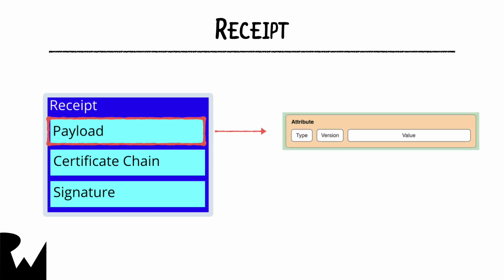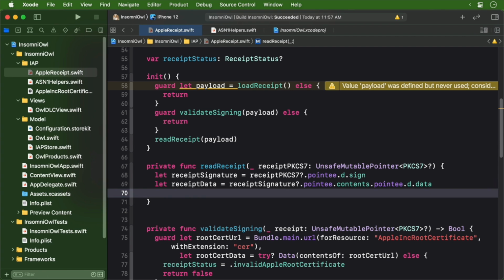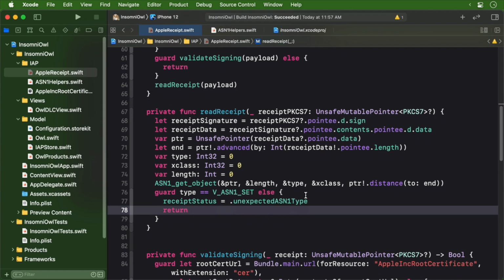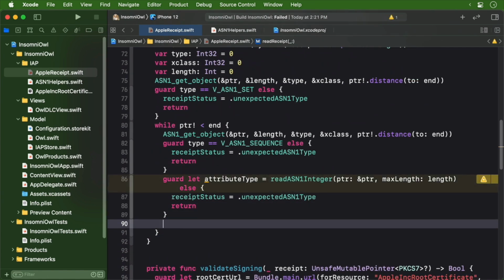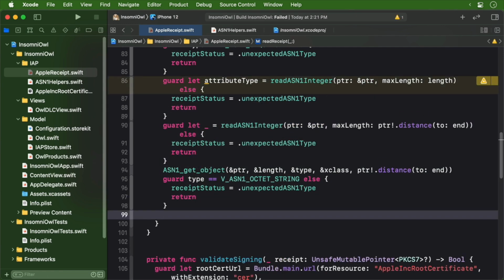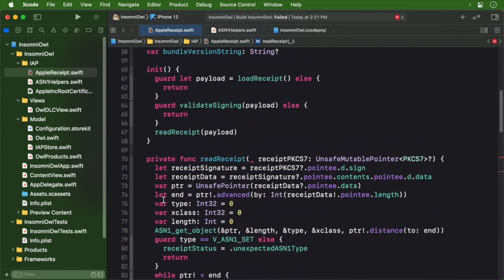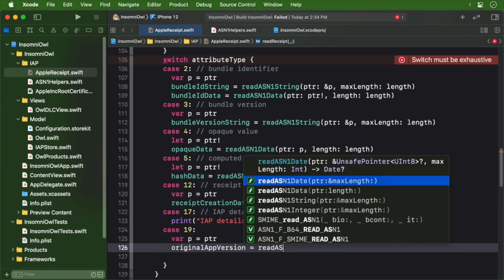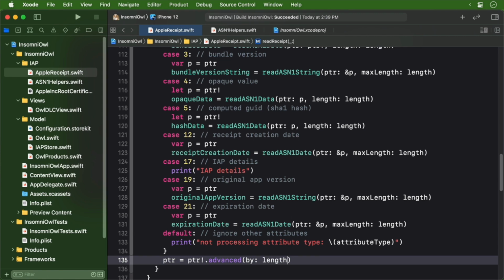Local Receipt Validation in iOS E06 Decrypt Receipt Contents 1080p with 30fps